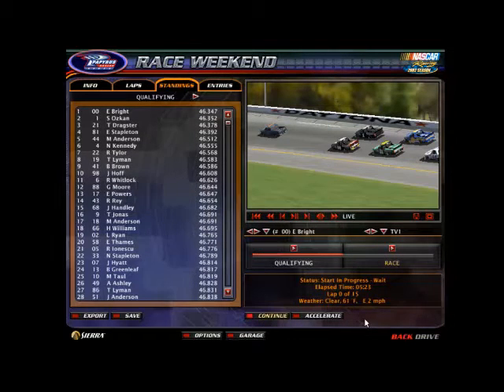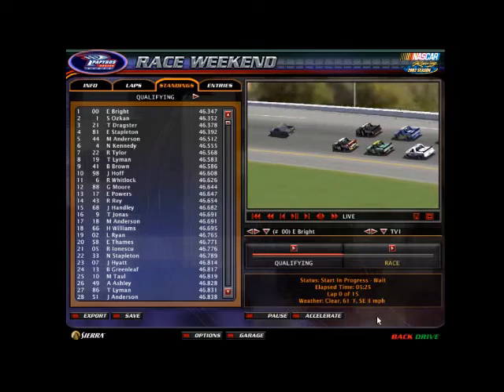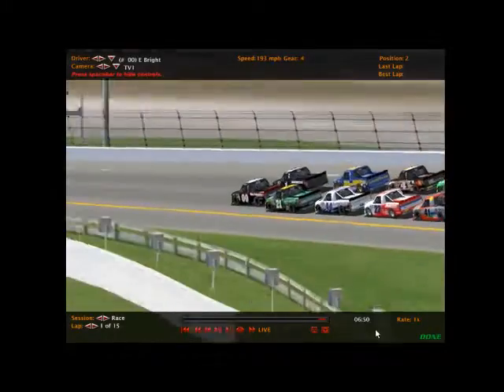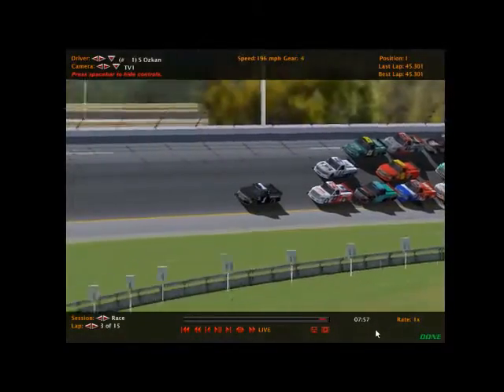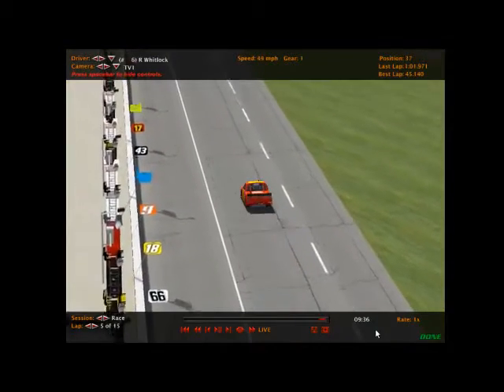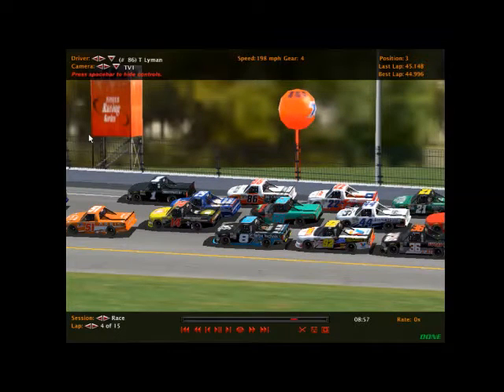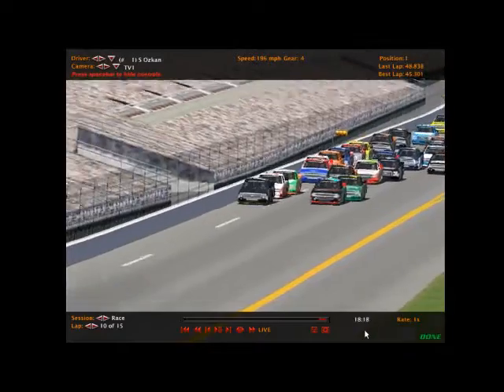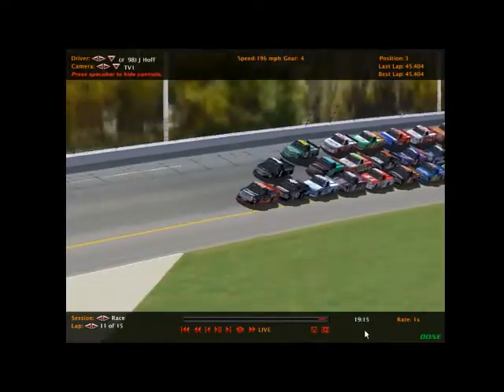S1 MTS Race 1/3 M&M's 250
Welcome everyone to Daytona,where we have 38 of the best Truck Drivers ready to kick off the season with a bang. Who will win and get into the playoffs, and who will just come up short. Find out in Race 1, Right now. THX to TopDrgaster for the race and Enjoy!